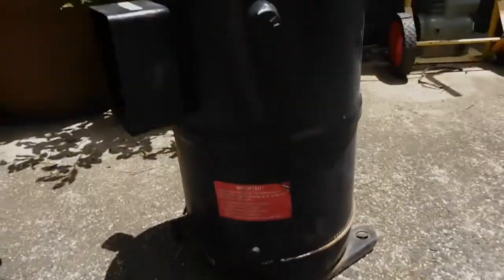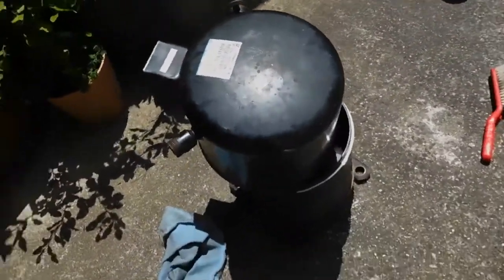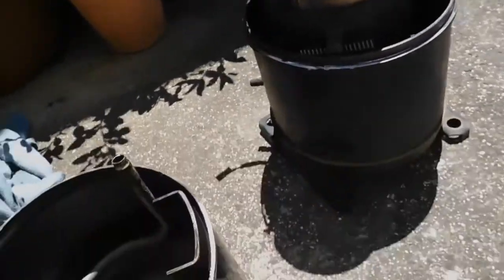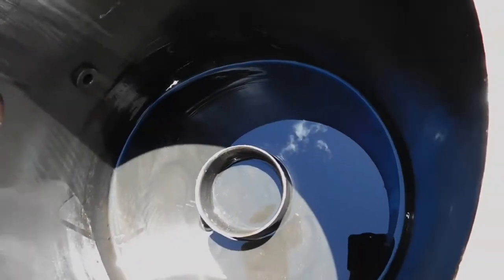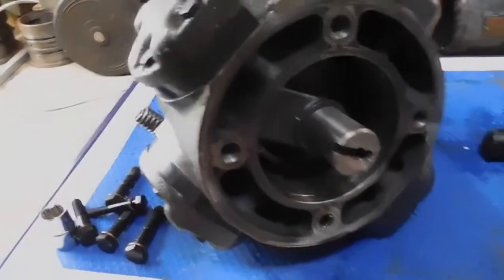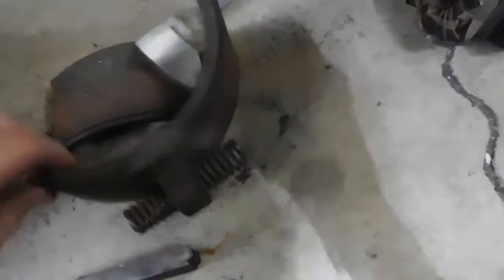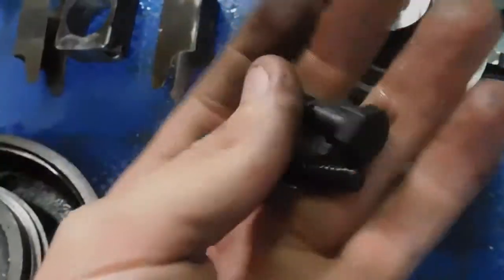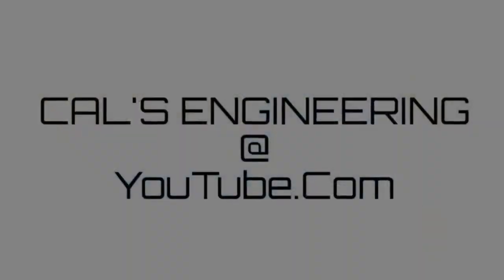Huge Copeland Hermetic Compressor Disassembly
Don't let your compressor run dry of oil

Pulling it apart may result